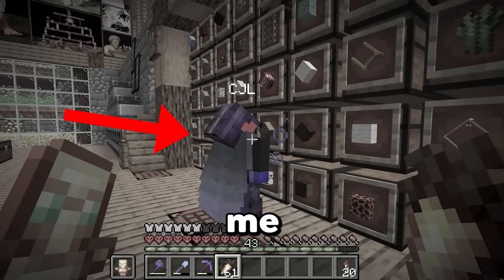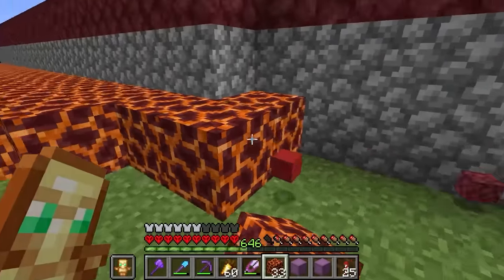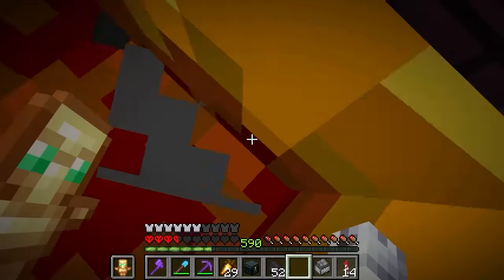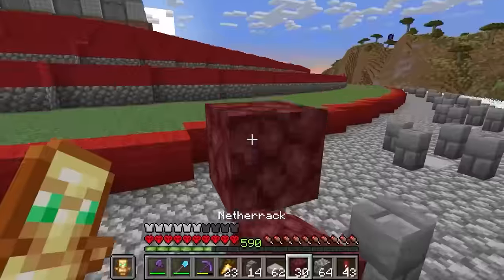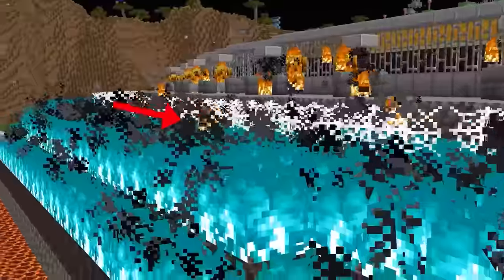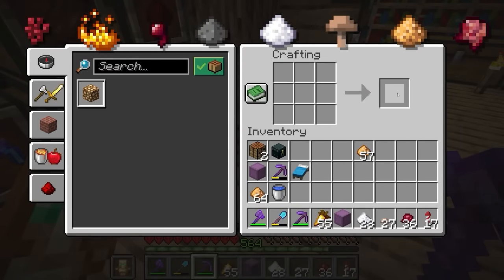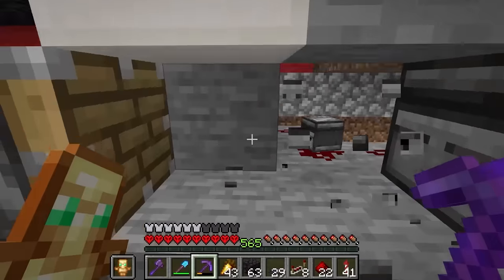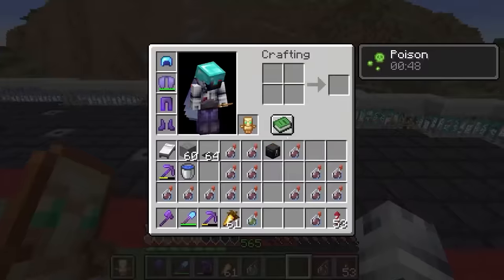I Built Minecraft's Safest Base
After 3 MONTHS I Built Minecraft's ACTUAL Safest Base, Because my friends steal stuff from me :)

This video took FOREVER to make, But I wanted to make sure I gave you guys a insane video for hitting 1 million! I cant thank you guys enough, Let me know what you guys think of it

Inspired by: @WenzoYT @ThatMumboJumbo

This MINECRAFT HARDCORE SERIES is inspired by Wadzee, MumboJumbo, Grian, and Sandiction! Instead of being the Hermitcraft SMP, this series is similar to a MINECRAFT CHALLENGE video because it is HARDCORE MINECRAFT! aCookiegod also with his hardcore Minecraft videos This is similar to my 100 DAYS in MINECRAFT HARDCORE but better!